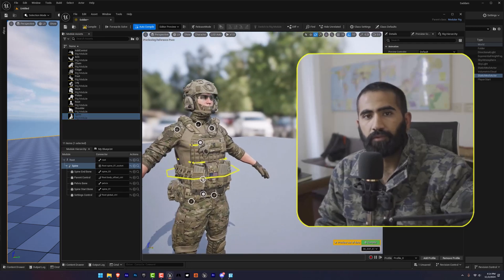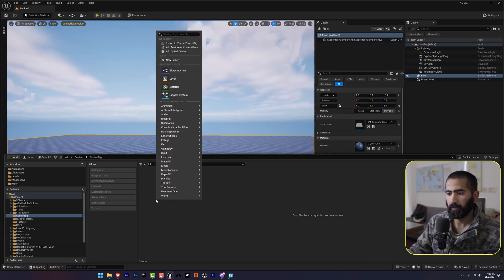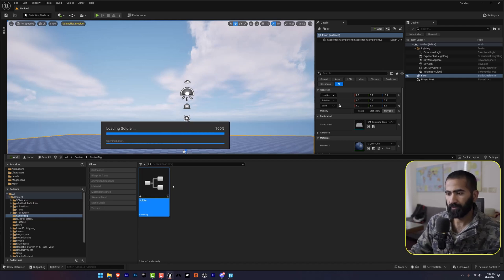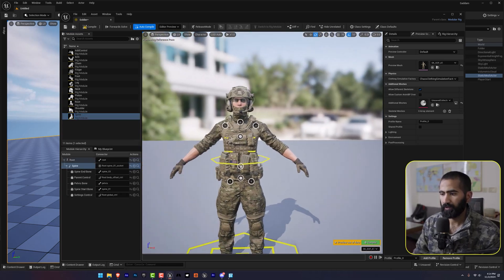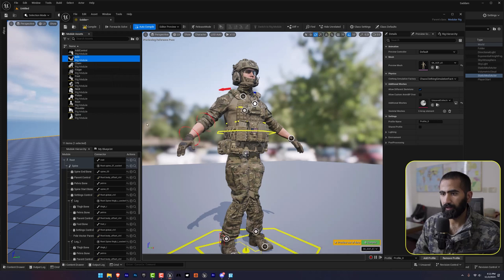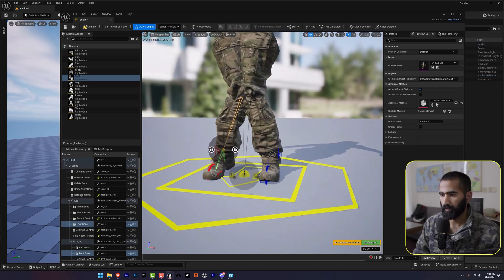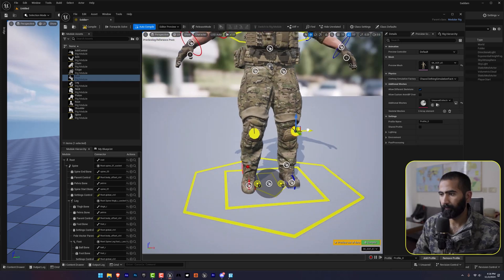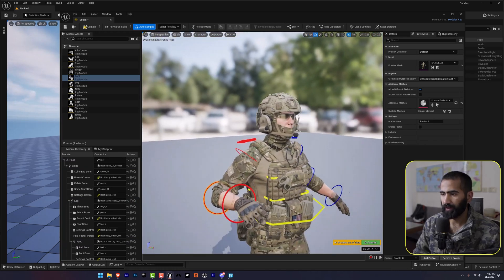How to Create Control Rig in Unreal Engine 5.5 | Create Modular Control Rig Tutorial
In this video, you'll learn how to create a control rig in Unreal Engine 5.5. Or are you interested in building a modular control rig for more efficient animation in Unreal Engine? If you're a beginner, this tutorial is your gateway to mastering the basics of control rig creation and understanding Unreal Engine 5.5 clearly.

In this tutorial, we're about to demystify creating a control rig in Unreal Engine 5.5. Think of it as wielding a virtual chisel to craft detailed and flexible control setups for your animations.

In this video, you will learn about:
1. How to Create Control Rig in Unreal Engine 5.5
2. Modular Control Rig Tutorial

Whether you're a novice or eager to elevate your animation skills, this knowledge is key to unlocking the full potential of Unreal Engine.

If you're new to our channel or Unreal Engine, explore our previous videos for detailed guides and foundational insights.

Whether you're a seasoned developer or just stepping into the world of Unreal Engine, buckle up for a journey through the landscapes of creativity. Ready to build? Let’s get started!